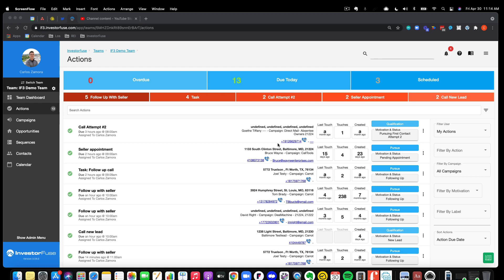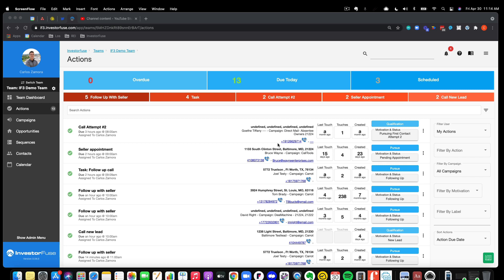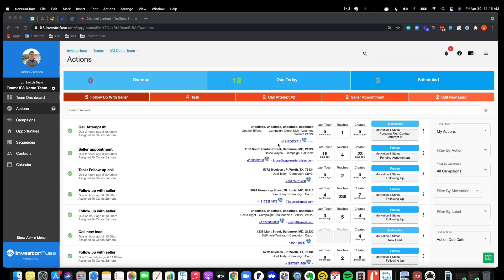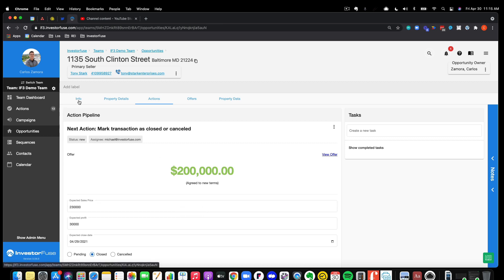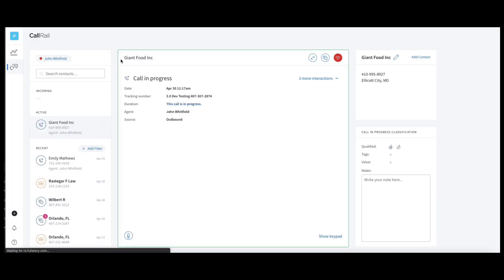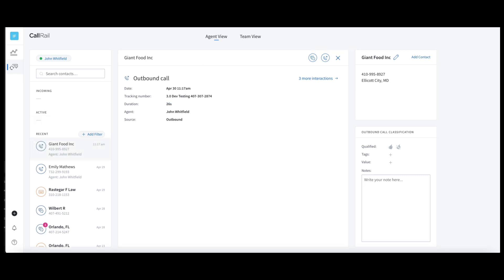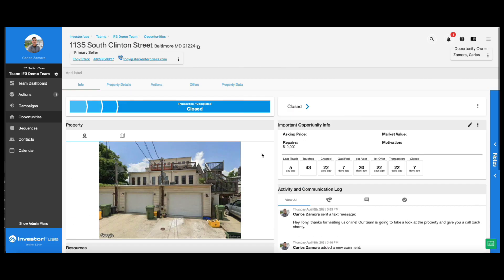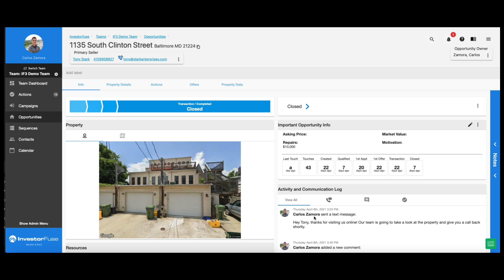Auto record ALL your follow up calls with InvestorFuse's Callrail click-to-call plugin!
We've created a CallRail click-to-call plugin for Google Chrome, all you have to do is click on a number and it will open a new window and start dialing. Not only that, it will record the call information in your Seller Activity Log! It's a super exciting feature and a step toward making InvestorFuse more centralized in your business.

If you want your own one on one demo for InvestorFuse go